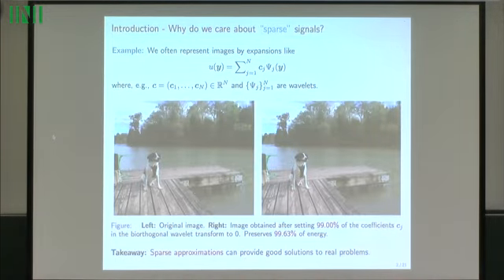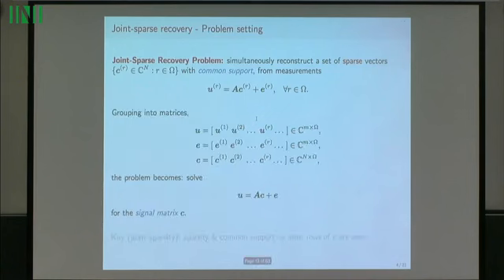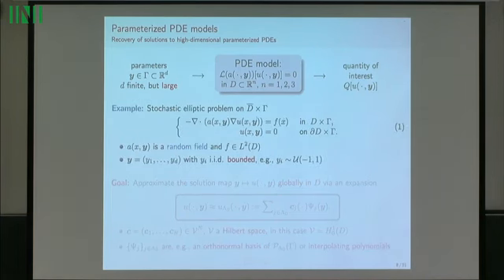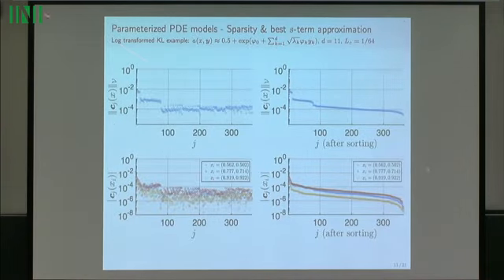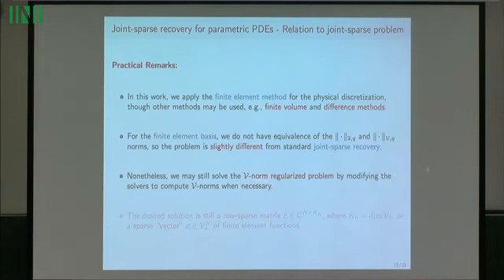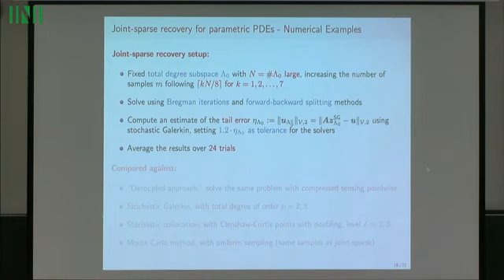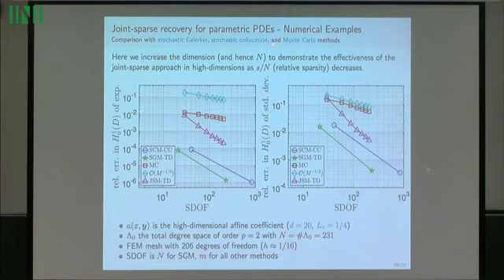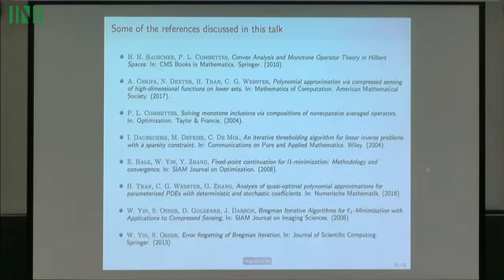UNQW04 | Mr. Nicholas Dexter | Joint-sparse recovery for high-dimensional parametric PDEs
Speaker: Mr Nicholas Dexter (University of Tennessee)
Date: 12th Apr 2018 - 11:00 to 11:30
Venue: INI Seminar Room 1
Title: Joint-sparse recovery for high-dimensional parametric PDEs
Event: (UNQW04) UQ for inverse problems in complex systems
Abstract: Co-authors: Hoang Tran (Oak Ridge National Laboratory) &amp; Clayton Webster (University of Tennessee &amp; Oak Ridge National Laboratory)

We present and analyze a novel sparse polynomial approximation method for the
solution of PDEs with stochastic and parametric inputs. Our approach treats the
parameterized problem as a problem of joint-sparse signal recovery, i.e.,
simultaneous reconstruction of a set of sparse signals, sharing a common
sparsity pattern, from a countable, possibly infinite, set of measurements. In
this setting, the support set of the signal is assumed to be unknown and the
measurements may be corrupted by noise. We propose the solution of a linear
inverse problem via convex sparse regularization for an approximation to the
true signal. Our approach allows for global approximations of the solution over
both physical and parametric domains. In addition, we show that the method
enjoys the minimal sample complexity requirements common to compressed
sensing-based approaches. We then perform extensive numerical experiments on
several high-dimensional parameterized elliptic PDE models to demonstrate the
recovery properties of the proposed approach.